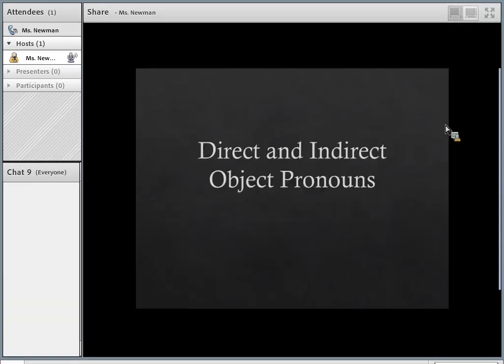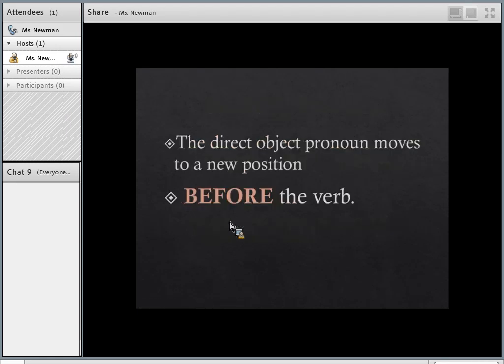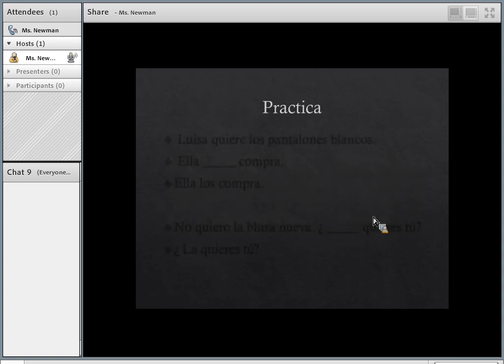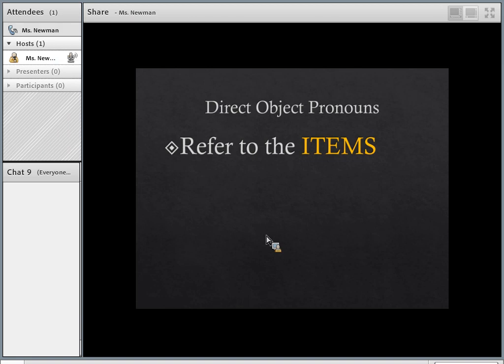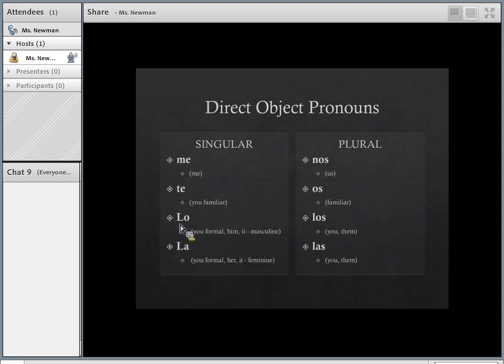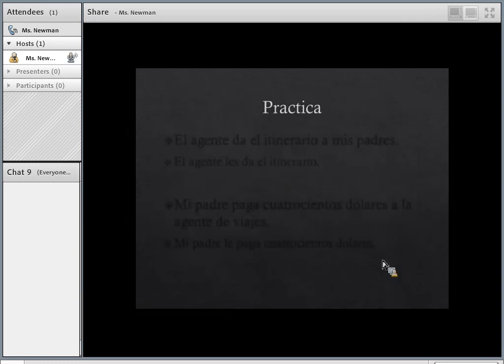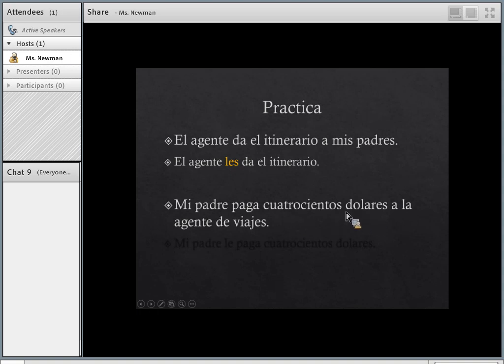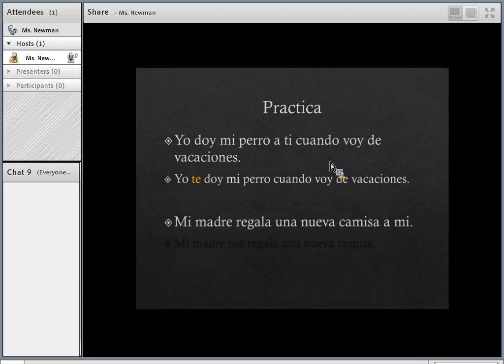Spanish 2A Async 2, part 2 Preterite, Indirect Object Pronouns